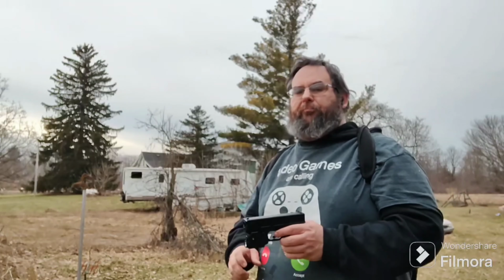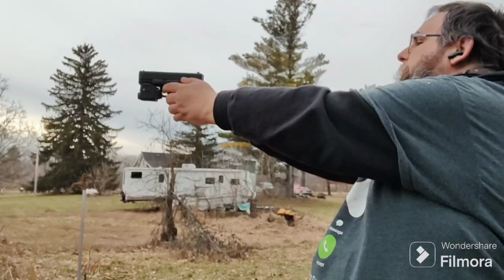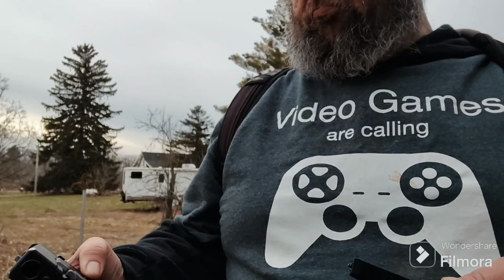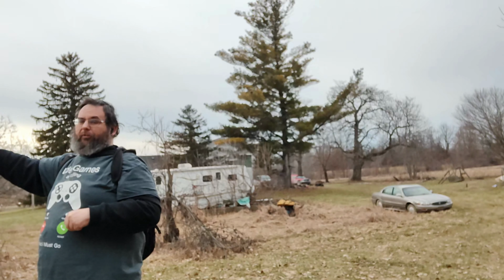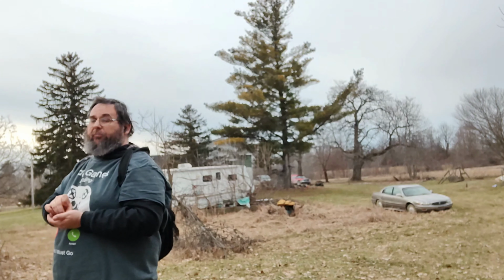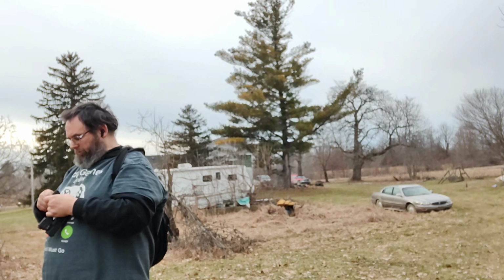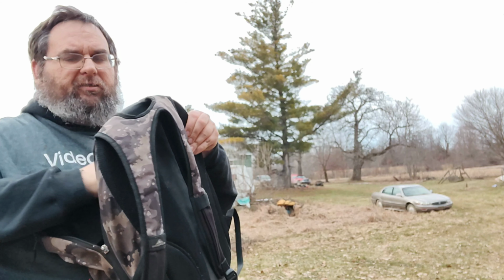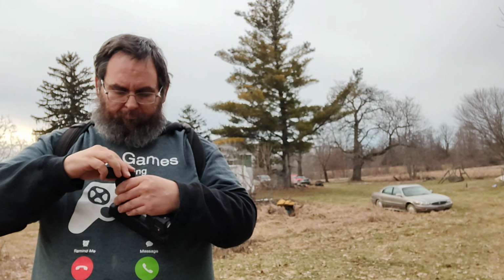Testing Laser on Clay Pigeons with My Glock 19 Airgun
Check Back Every Week For New Videos!

I go live on Twitch every  Mondays, Tuesdays & Fridays 7pm-9pm EST!

Official Dead Vision Site!

XBox Live Username
Joshua Danger Username
Twystidj81

Products I Love I Bought On Amazon!

XBox Live Username
Joshua Danger Username
Twystidj81